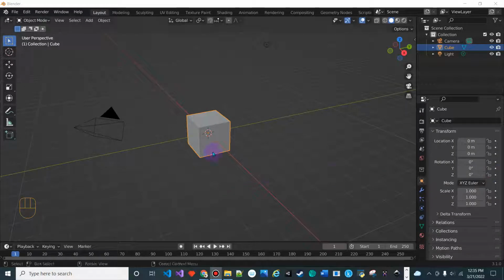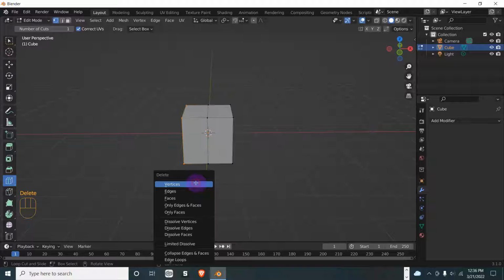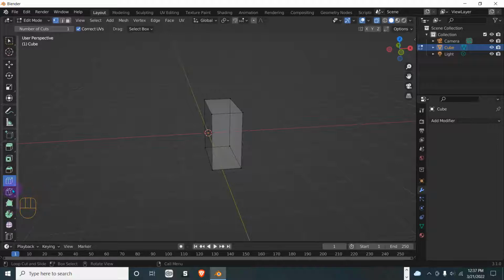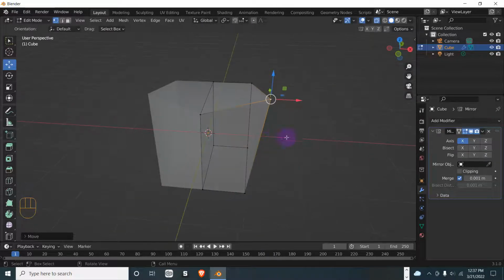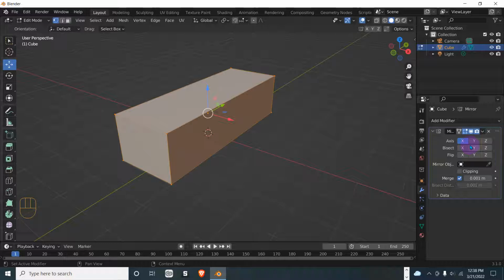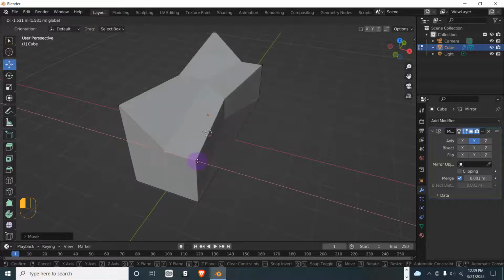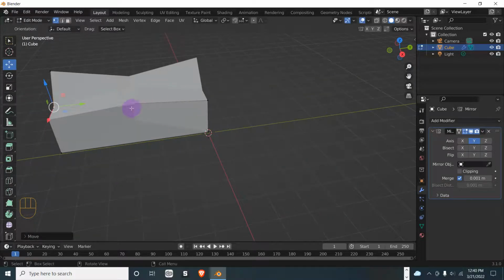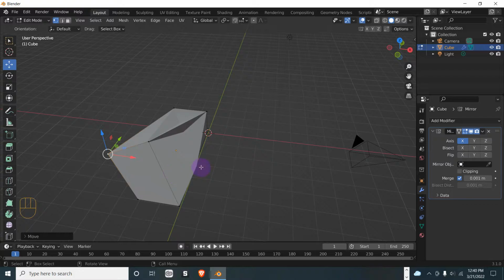Blender How to Manually Mirror Objects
Two examples on how to manually mirror objects using the mirror modifier.